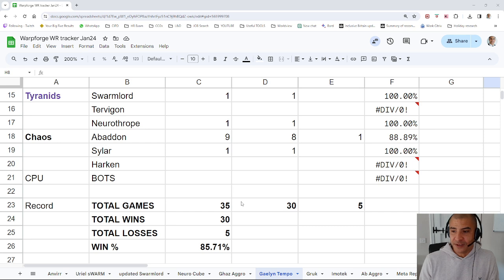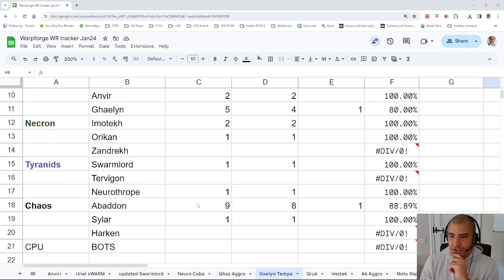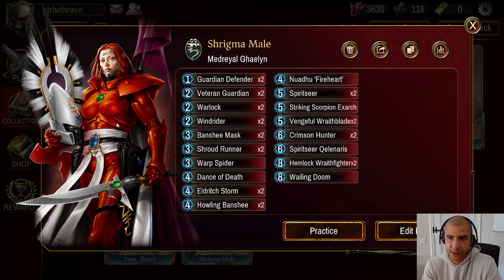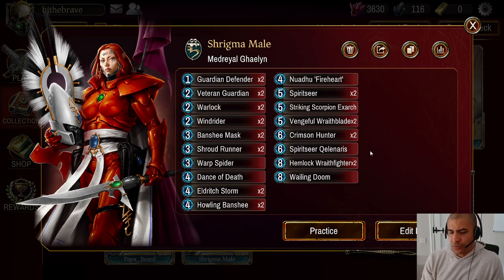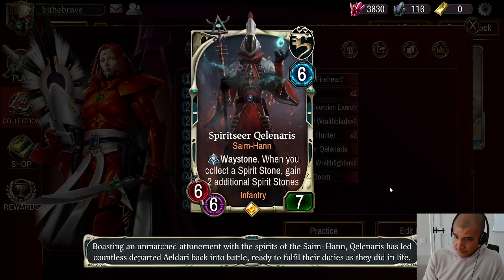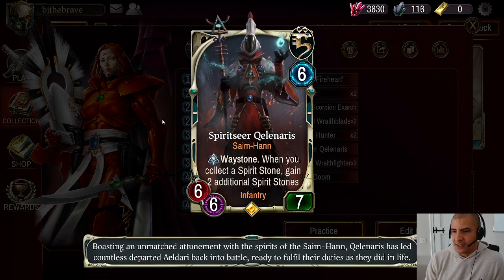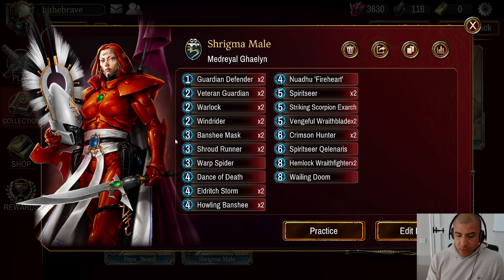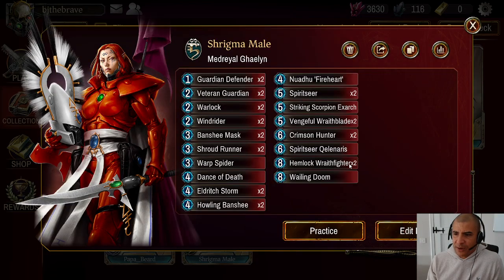Rank 1 Ghaelyn Tempo deck Guide - Part 2 (Warhammer 40,000: Warpforge)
Bringing you the Rank 1 Ghaelyn Tempo deck Guide (Warhammer 40,000: Warpforge) as piloted on ladder by Shrigma Male. After a further 35 games i managed an 85% Win Rate. In this video (part 2) i share lessons learned, how to play each match up and the deck stats from my games

~TIMESTAMPS~
0:00 after another 35 games with the deck
0:46 Deck stats
4:33 MATCH UP ADVICE